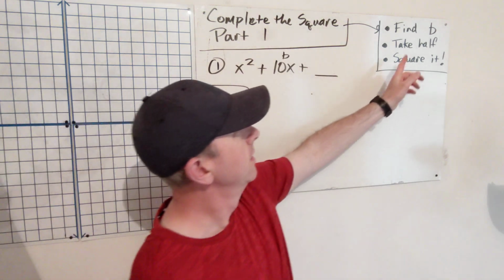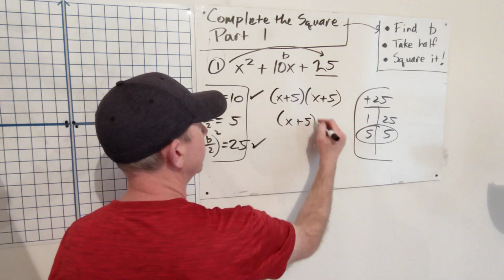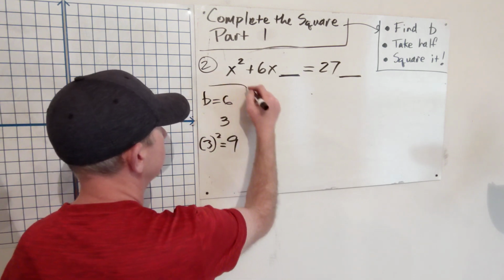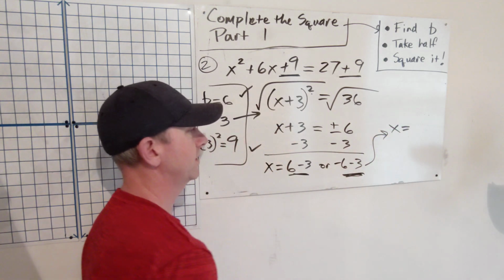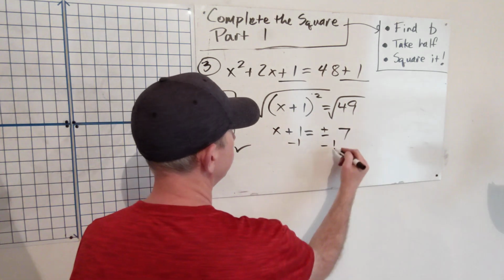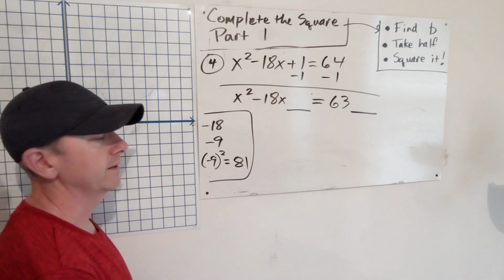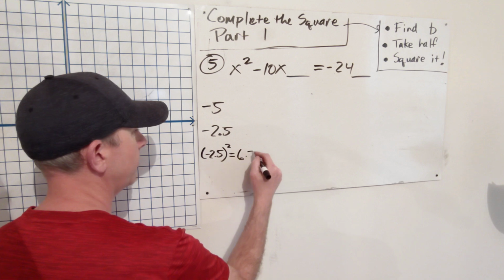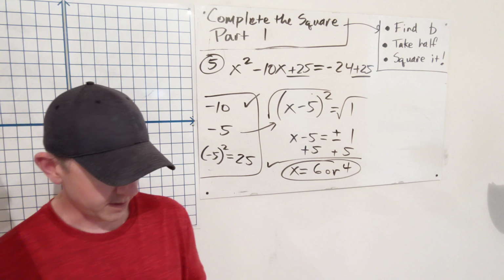Complete the Square Part 1